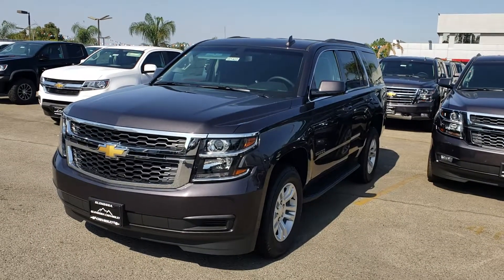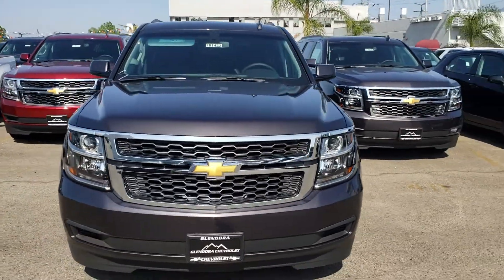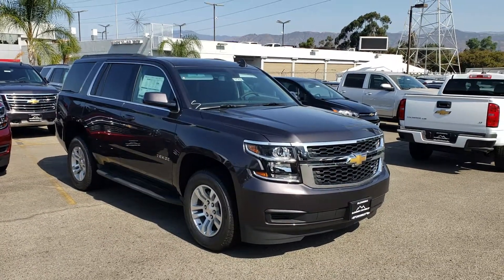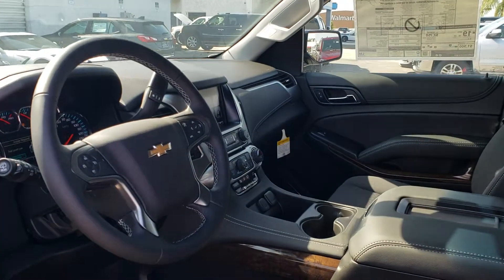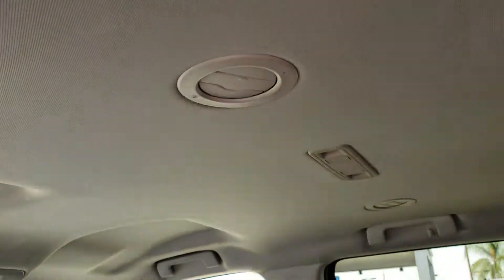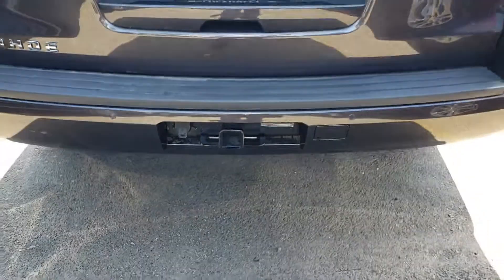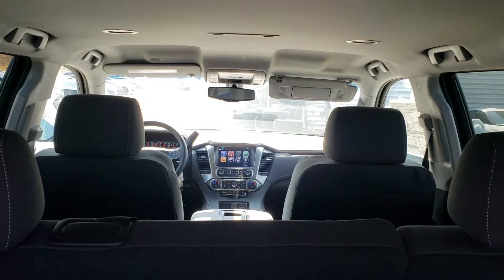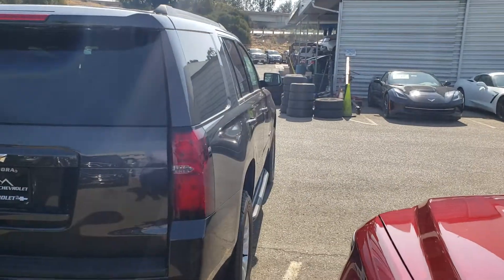18 Tahoe 181422